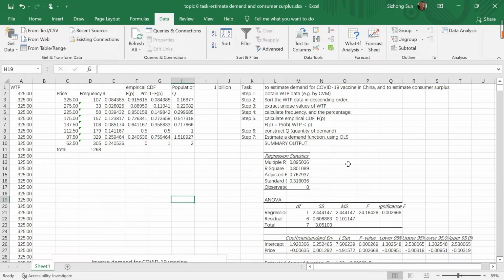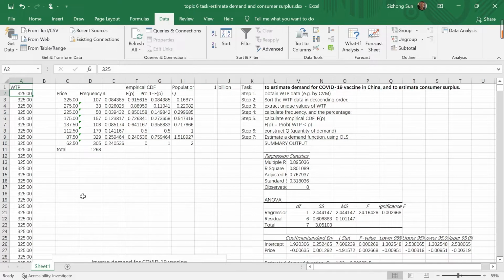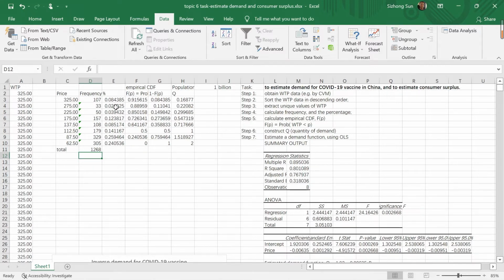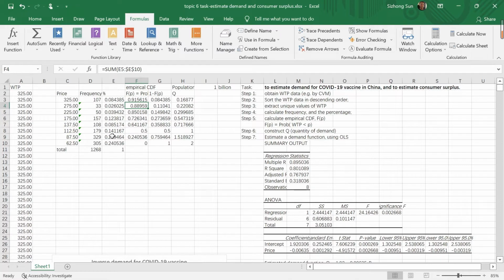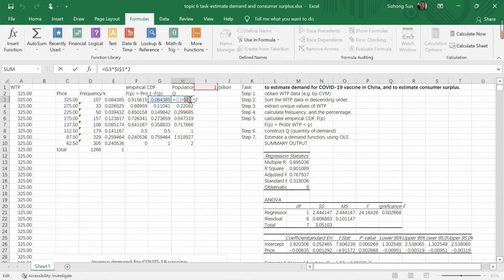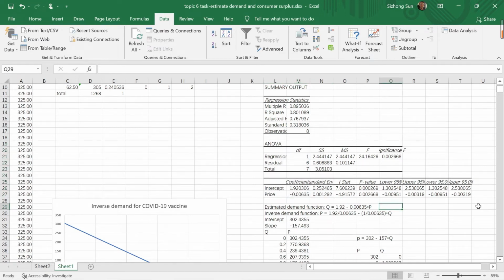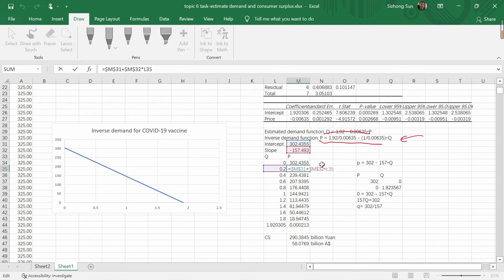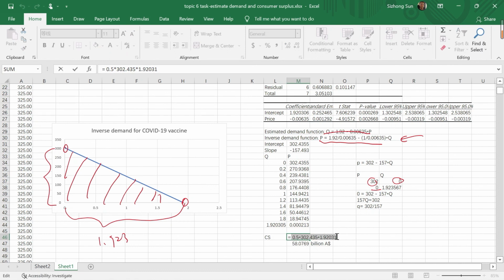bx3033/ec5202 topic 6(d) estimate demand and consumer surplus from WTP